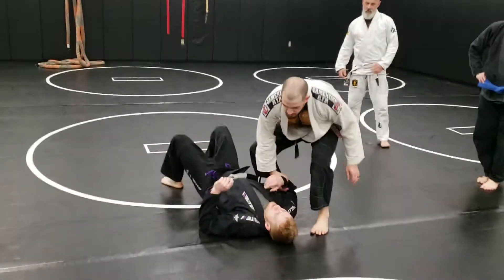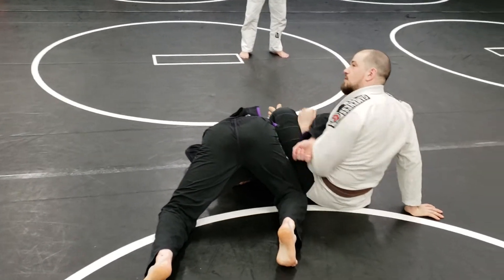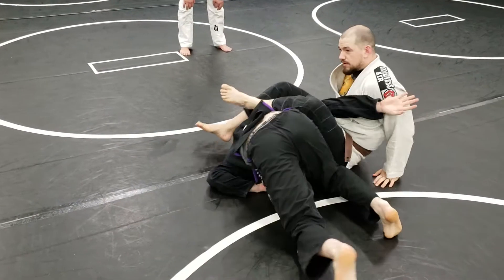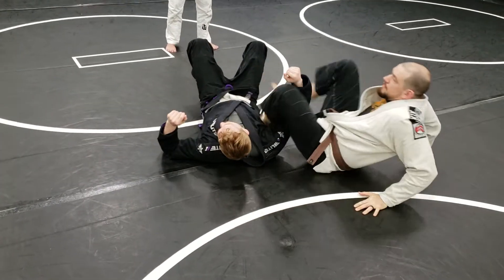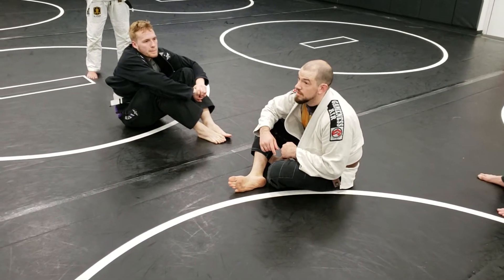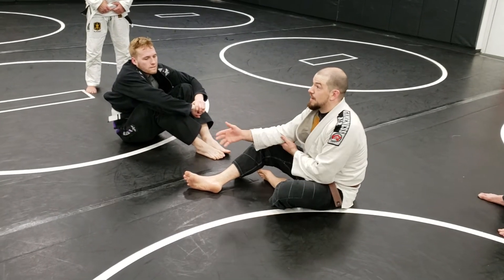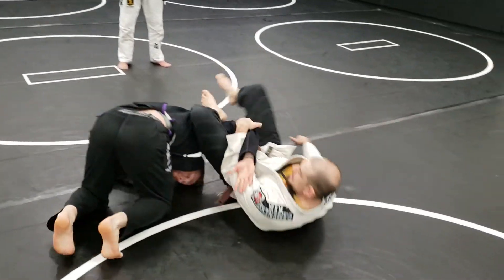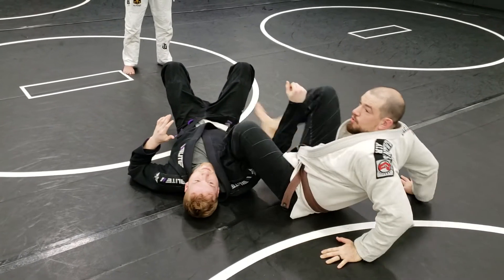Move of the Day: Attacking off the Single leg - 4 - Switch back to Armbar off the Oma Plata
And just for fun, if they try to roll out of the oma plata, keep hold of the bicep and go back to the armlock